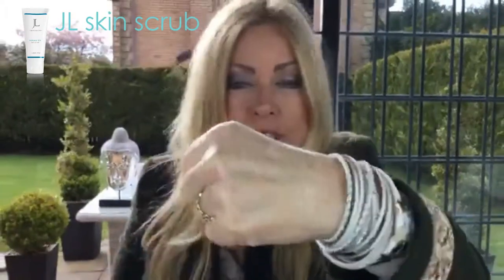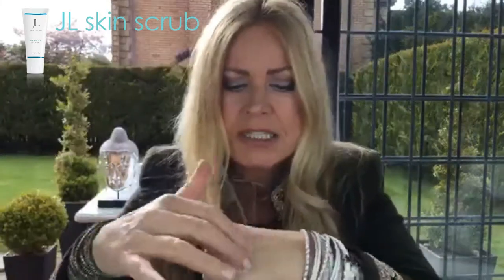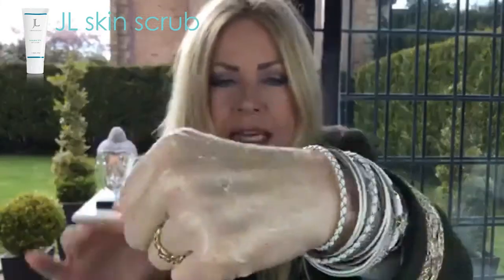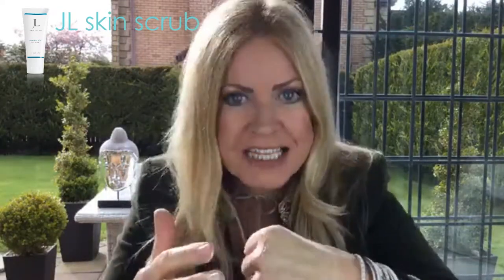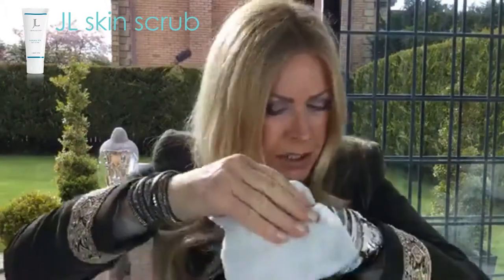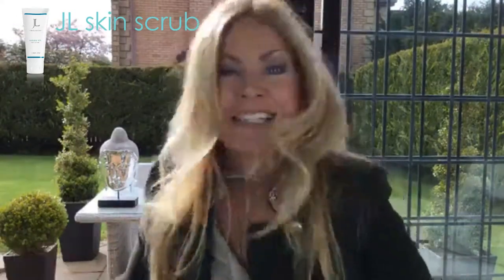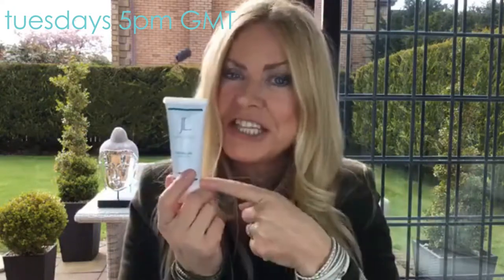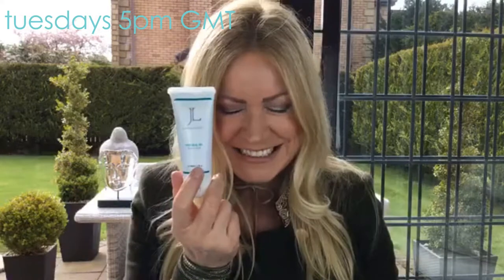why you should use JL skin scrub by JL Founder Joan Robertson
JL Formulations Founder, Joan Robertson tells us all the benefits to using JL Formulations Skin Scrub at our latest Facebook Live Event. Watch to find out what her advice is and why she is the JL Skin Guru.

Remember to tune in to our Facebook Live Events every Tuesday Live at 5PM

The science of natural skincare - JL Formulations

NOT TESTED ON ANIMALS · PARABEN FREE · FDA APPROVED